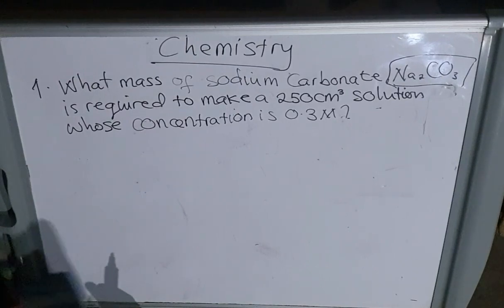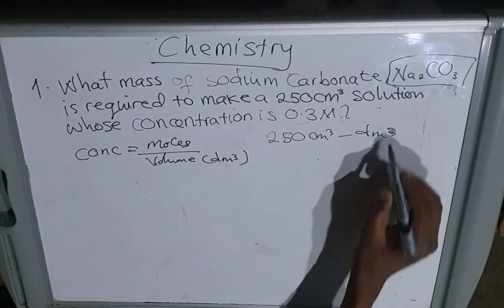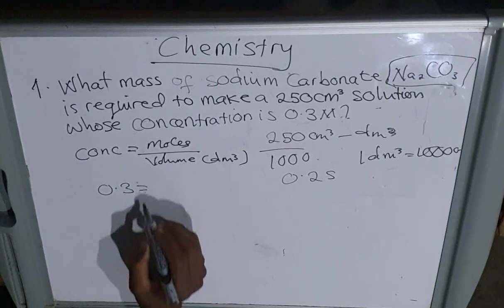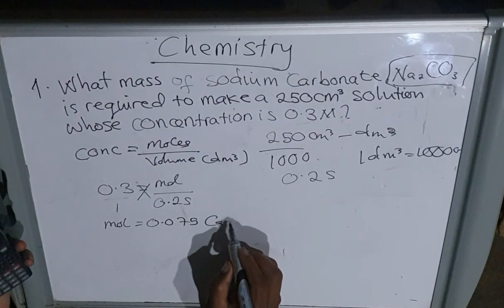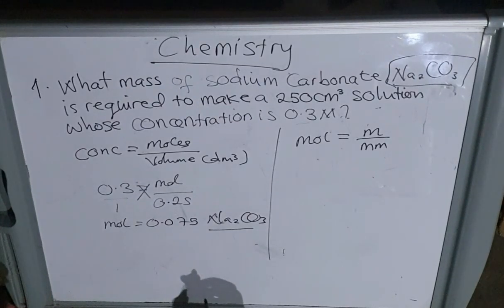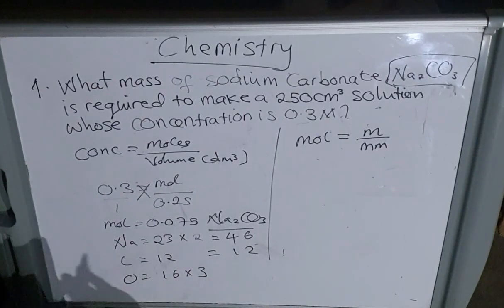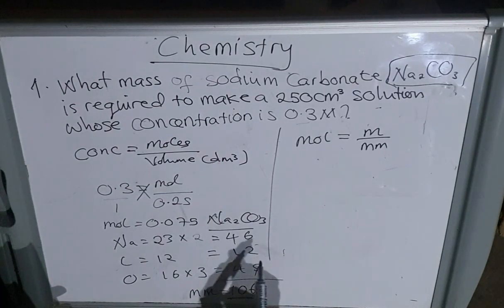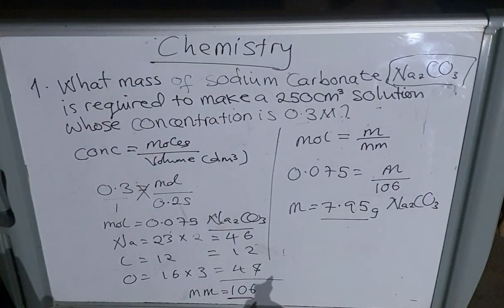calculating the mole(chemistry